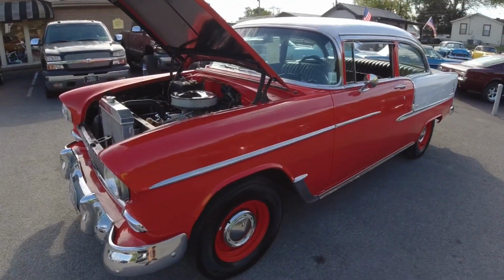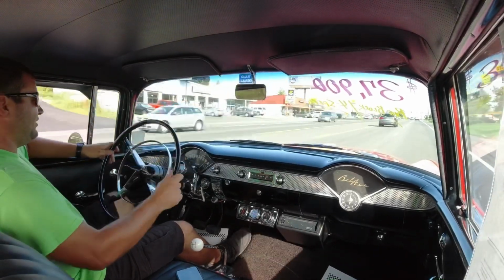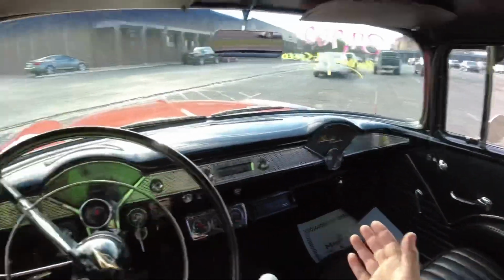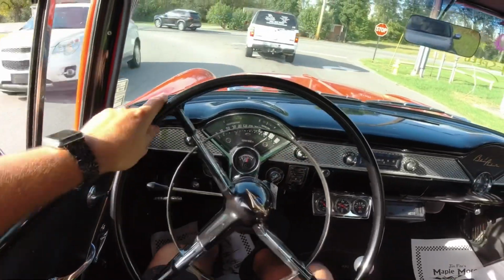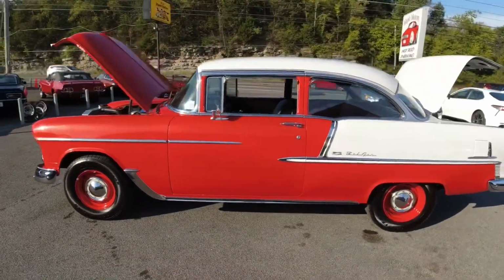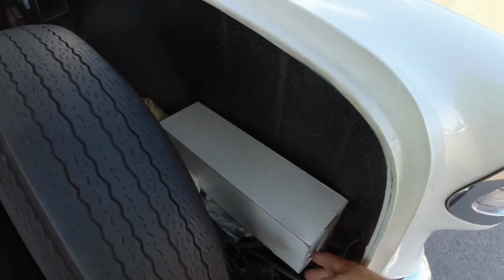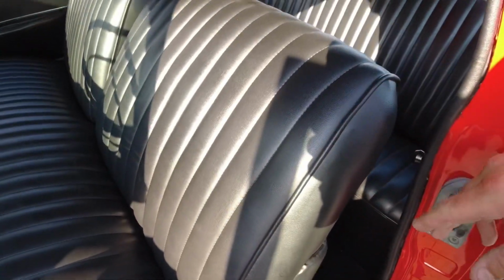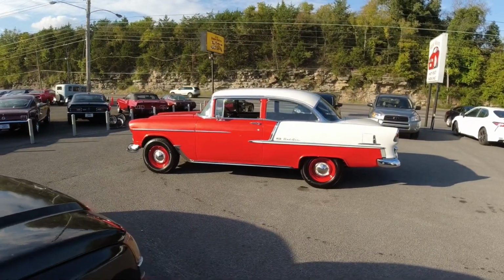Test Drive 1955 Chevrolet Bel Air Post 4 Speed SOLD $37,900 Maple Motors #1330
1955 Chevrolet Bel Air 2-Door Post
Big Block V-8 engine, 4-speed manual transmission, power disc brakes, performance upgrades, chrome accessories, headers, dual exhaust, aluminum radiator, Hurst shifter, CD player, aftermarket tach and gauges, nice chrome bumpers and trim, 15" steel wheels. Stock#1330 $37,900

Web:  Maplemotors.com
 TN residents